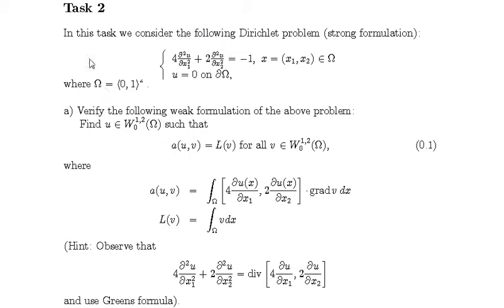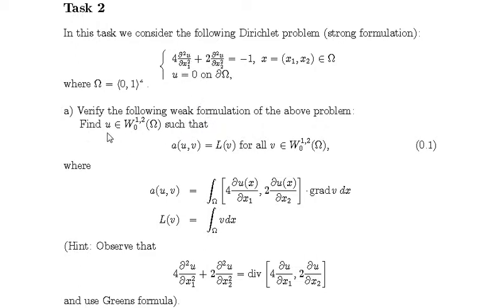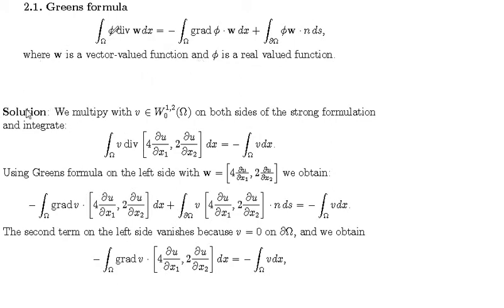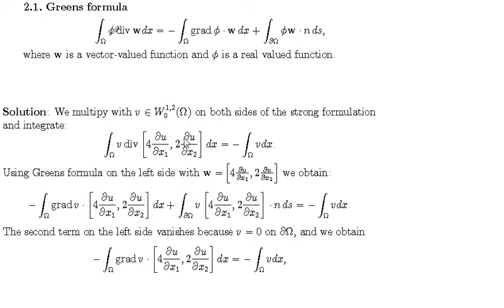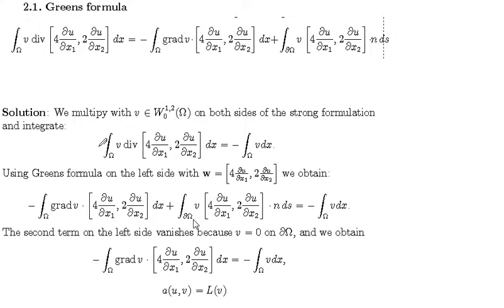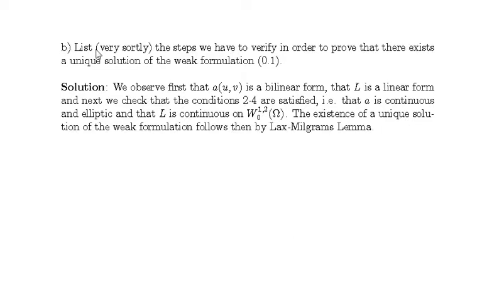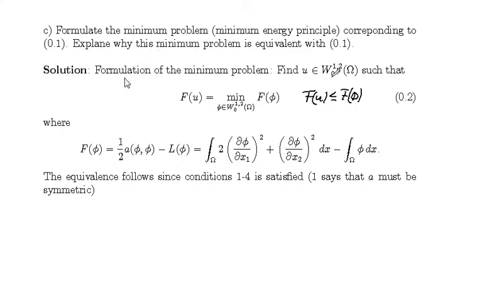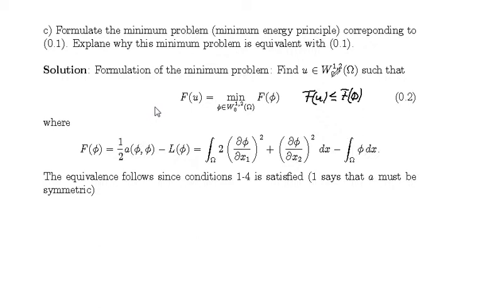Cont exam 2001 Task 2 part 1